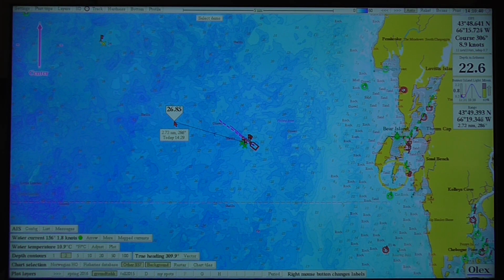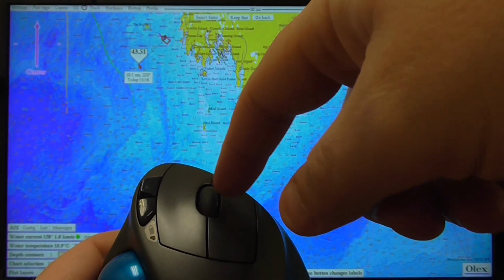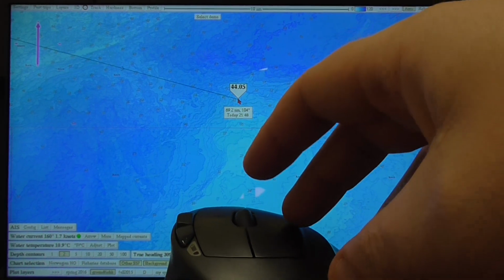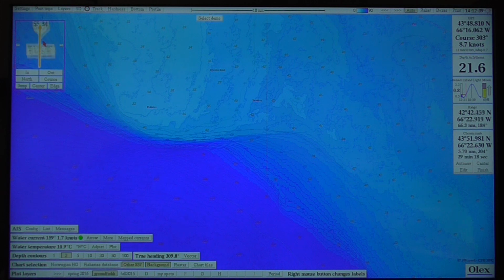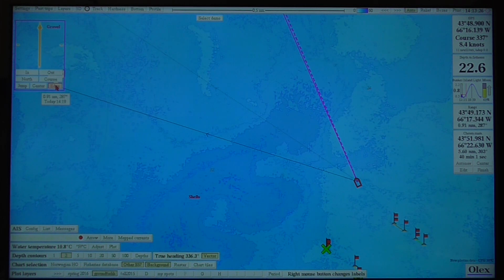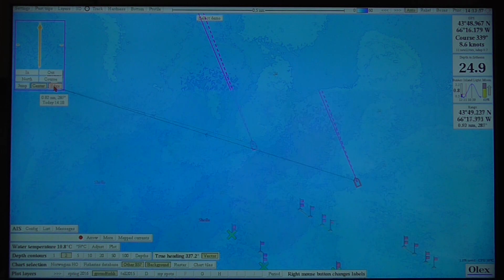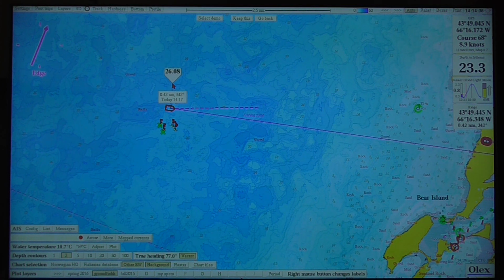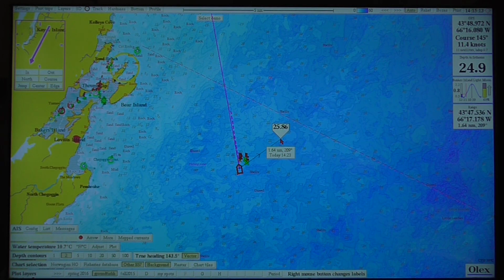Olex - 03 Map & Screen Control